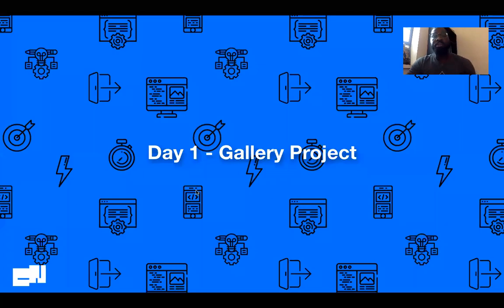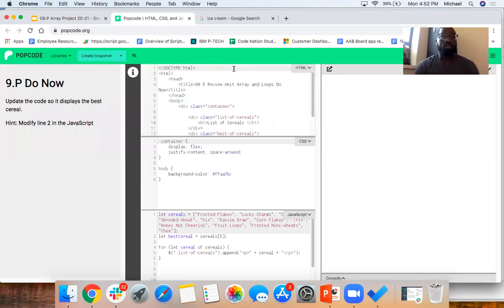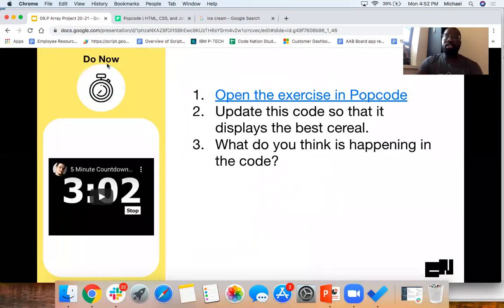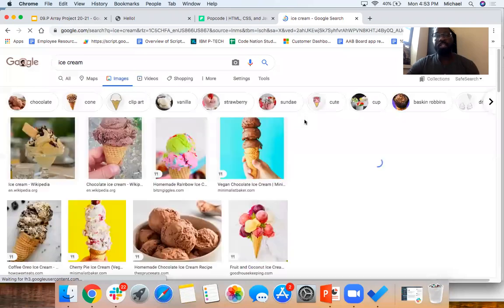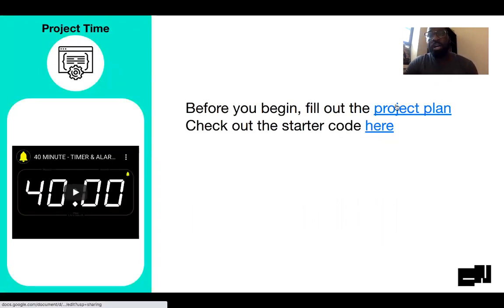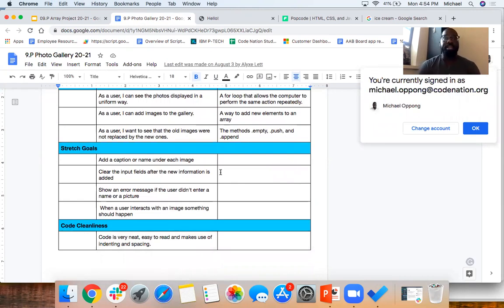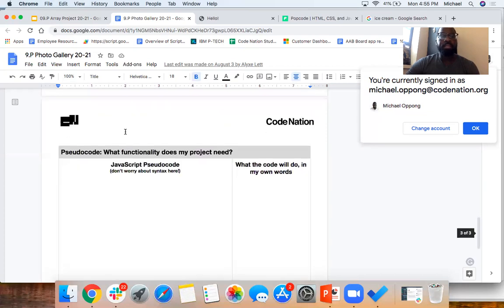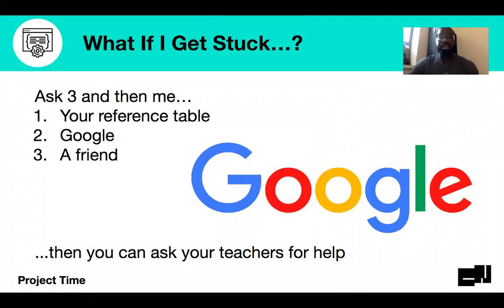09.P Array Project 20-21 Day 1